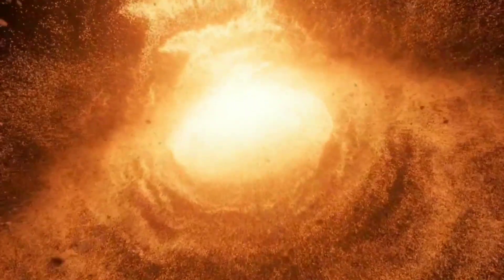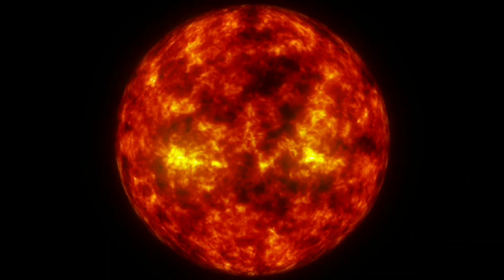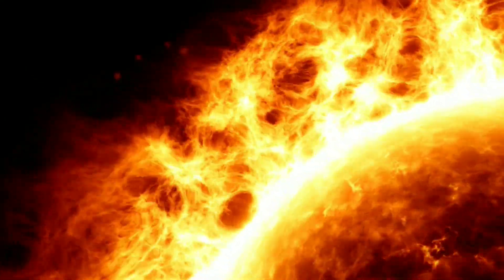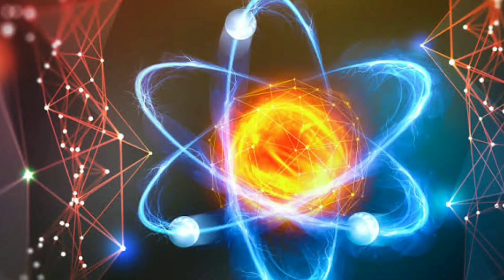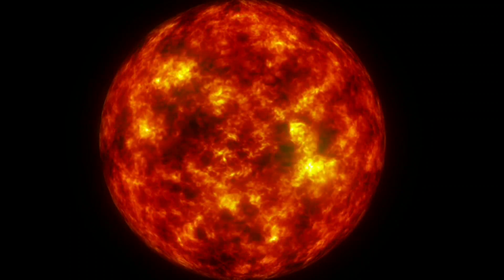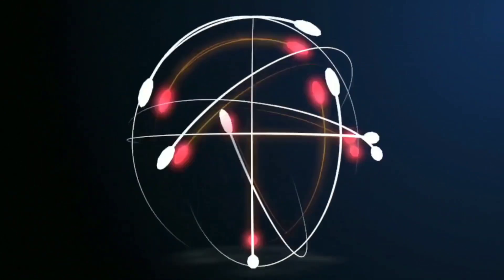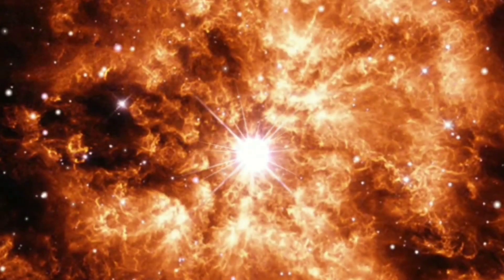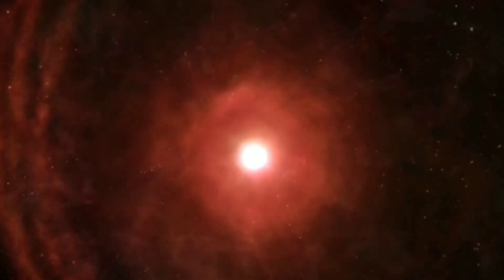What is a Neutron Star?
A neutron star is the collapsed core of a massive supergiant star, which had a total mass of between 10 and 25 solar masses, possibly more if the star was especially metal-rich. Except for black holes and some hypothetical objects, neutron stars are the smallest and densest currently known class of stellar objects.